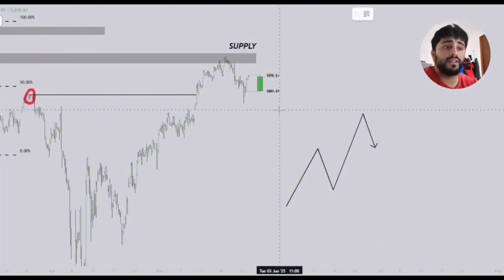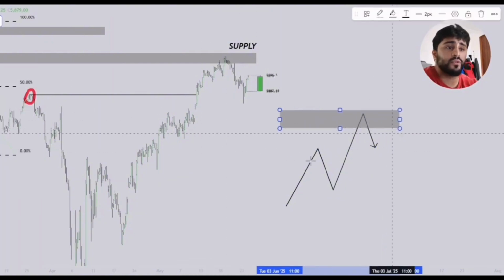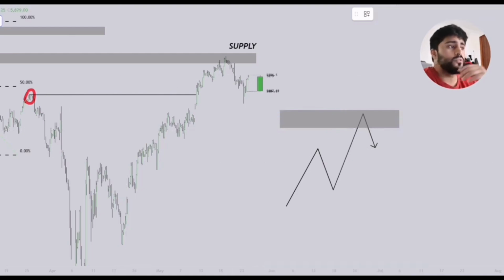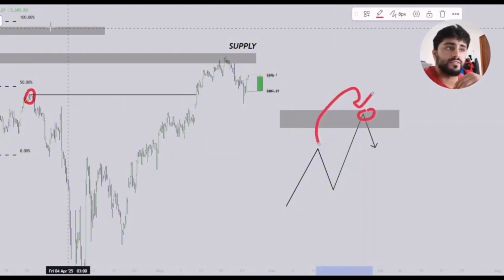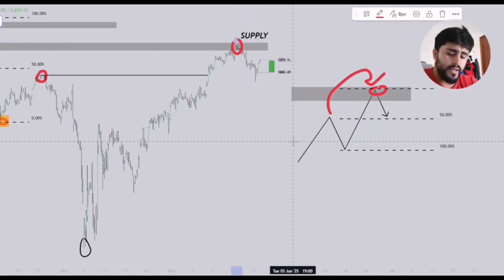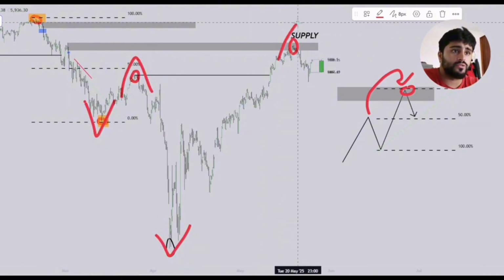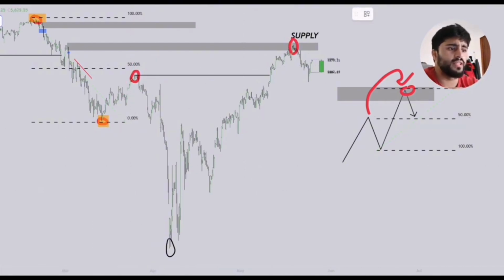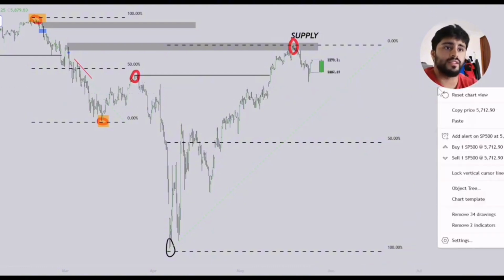How to use market structure effectively